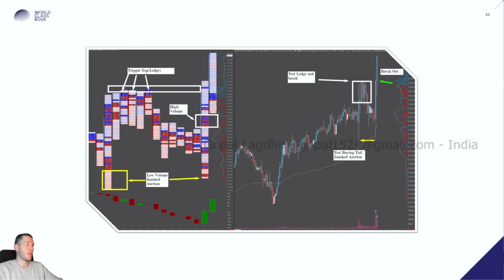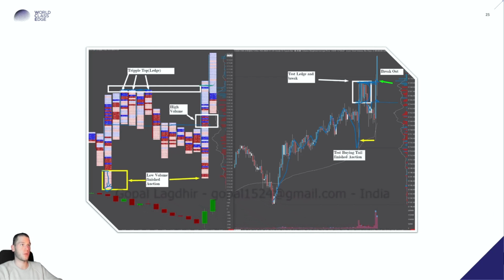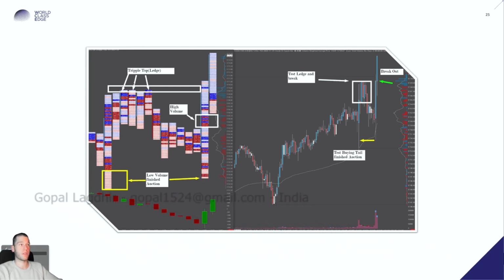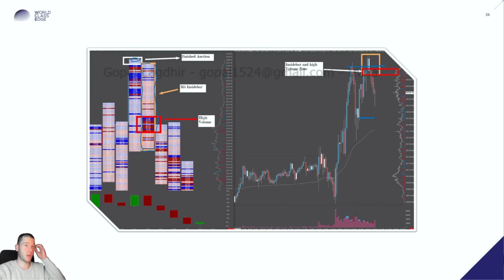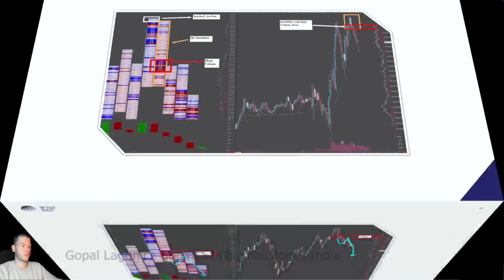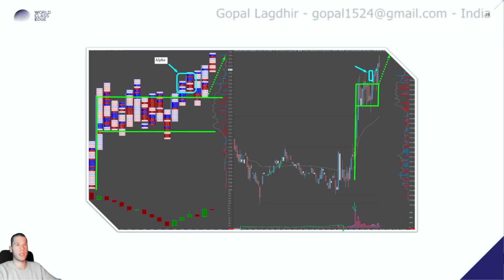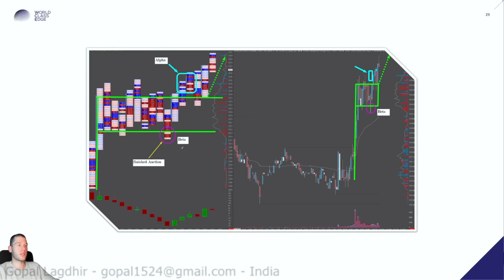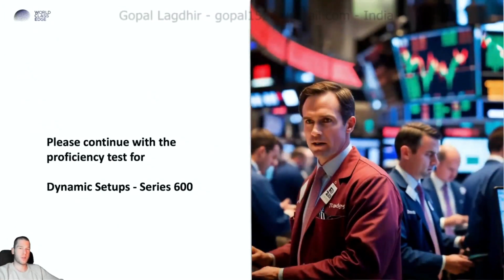606 Technical Setups